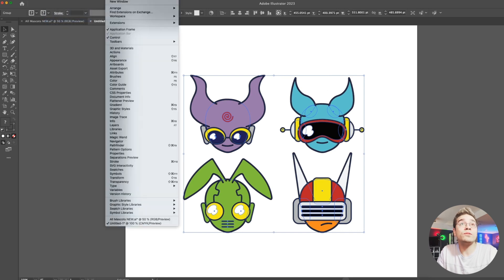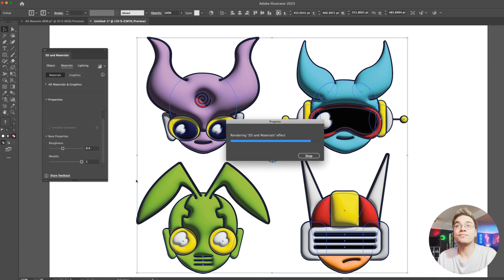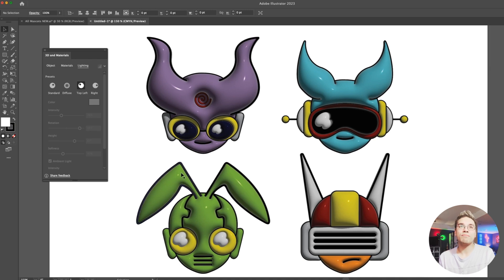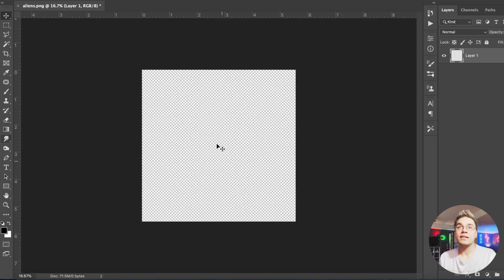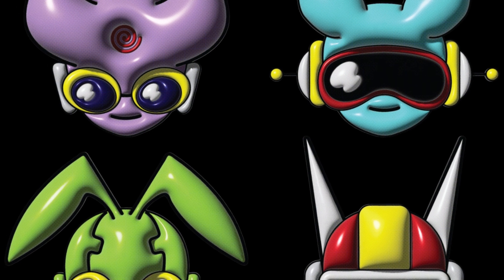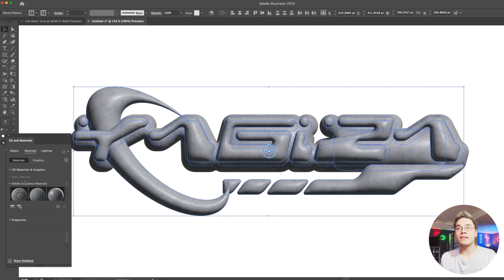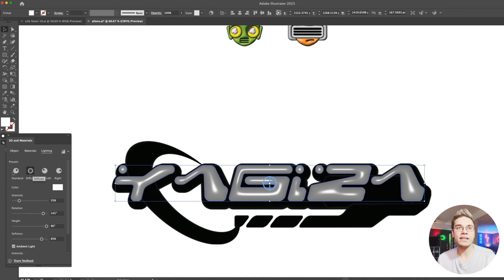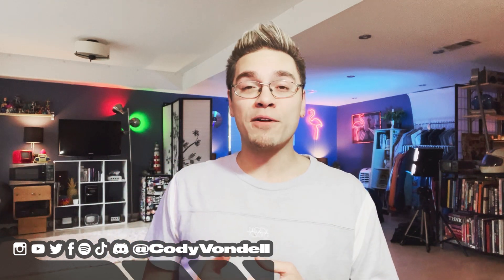3D Inflate/Chrome Tool in Adobe Illustrator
using the 3D inflate tool in the lates Adobe Illustrator update!